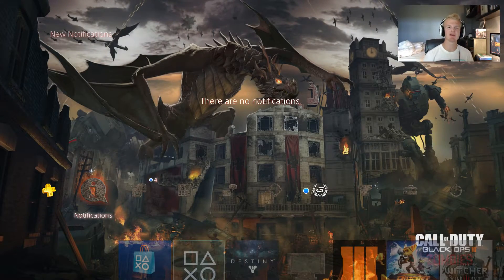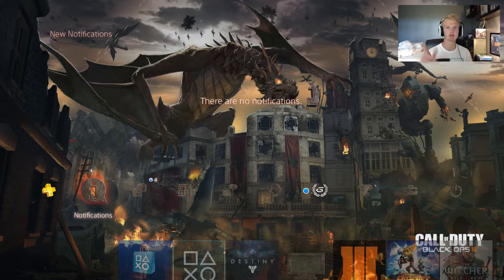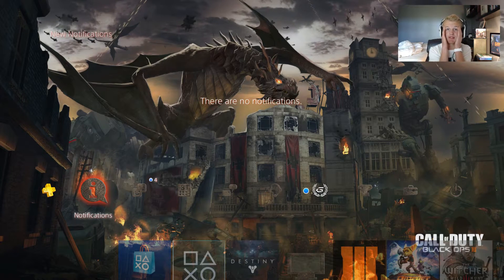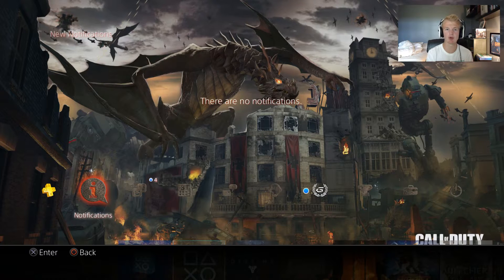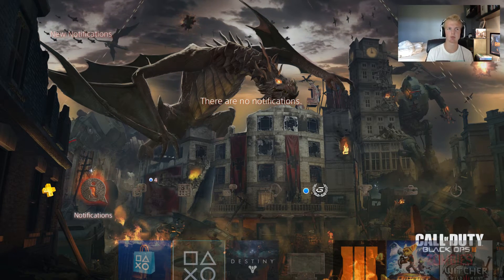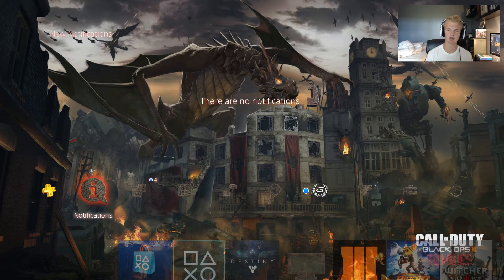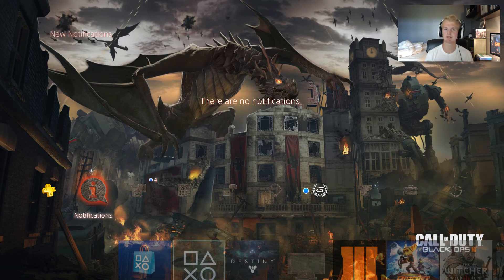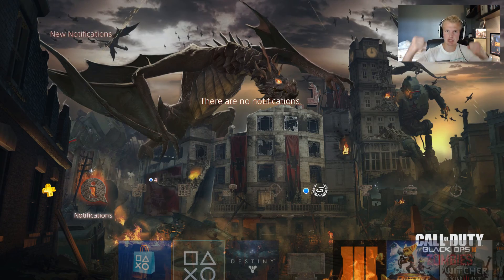Lets Get Hyped!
Really short video here, but the word needs to be spread!  The day has come in which we finally get a first look at the DLC 3 zombies map, Gorod Krovi!  This is going to be a big one guys, so all aboard the hype train!

Want to be play with me, or even be in one of my videos? If the answer is yes then there are 3 easy steps in doing so!
3.) And third but most importantly, be prepared to HAVE FUN!